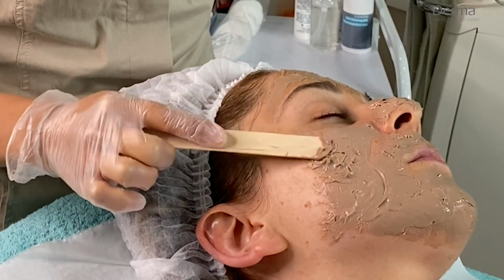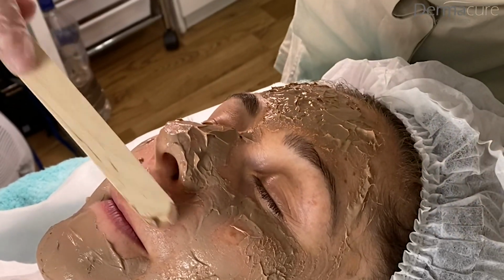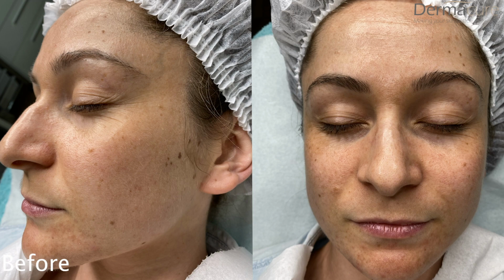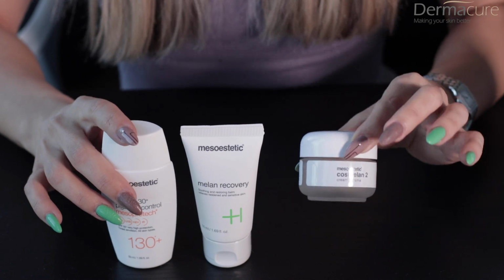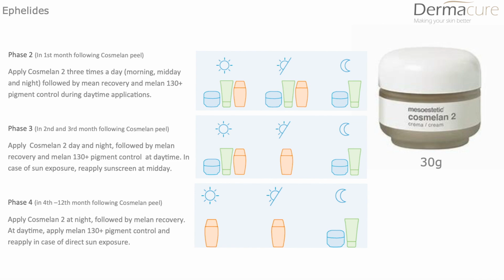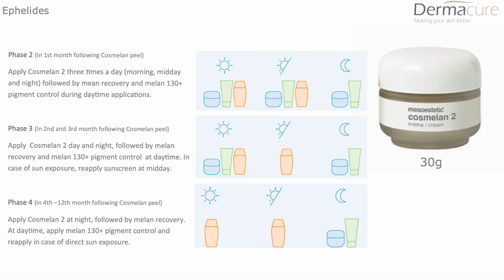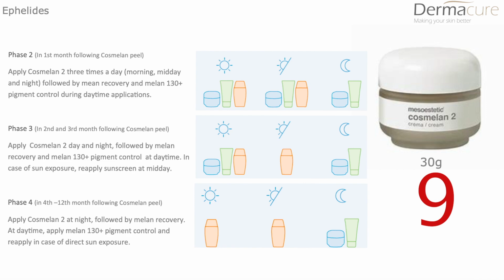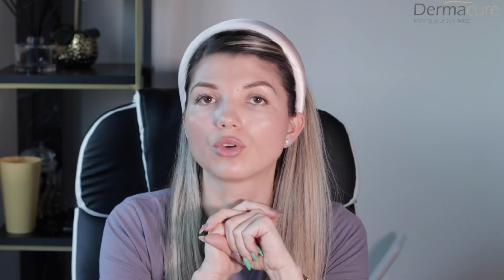COSMELAN PEEL - Skin Expert SECRETS to CORRECT skin recovery and Best results(2021) MUST WATCH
I have included Cosmelan peel before and after photos

COSMELAN PEEL is described by many professionals- doctors, aestheticians, skincare experts, the world’s leading professional pigmentation removal method. The treatment is suitable for all forms of hyperpigmentation from Melasma, post-inflammatory hyperpigmentation, solar lentigo to ephelides (freckles) and can be used on all skin phototypes (Fitzpatrick skin types)- from very light skin to very dark skins.

Let’s start from the beginning and understand how COSMELAN works and what makes it so unique!!!

Cosmelan is a depigmenting method that removes spots fully and prevents their reappearance for a short-term outcome while being able to maintain hyperpigmentation's under control for a long-lasting outcome. The efficient cosmetic method with proven results in eliminating and/or reducing melanic spots. Facial Mask. Professional treatment with a concentrated formula that allows stimulating intensively skin renewal to remove the existing spots.

It consists of 2 products -COSMELAN 1 ( application to be done in the clinic) and COSMELAN 2 (home application)

What causes hyperpigmentation?

Skin hyperpigmentation is caused by abnormal production of melanin, the pigment responsible for skin colour, and a consequence of uncontrolled, localised overproduction of melanin inside the melanocyte, which causes irregular skin colouration and dark spots. Numerous external and internal factors can cause hyperpigmentation

How does COSMELAN work?

With an intensive corrective effect that regulates overproduction of melanin in the melanocytes, inhibiting and controlling the appearance of new dark spots. It’s dual corrective and controlling action achieves both short and long-term results by keeping hyperpigmentation under control. The Cosmelan contains an exclusive combination of active substances with proven efficacy, which act on all phases of the hyperpigmentation process totally eliminating existing hyperpigmentation,
preventing it from reappearance and stopping the appearance of new dark spots.

The treatment consists of one in-clinic treatment followed by home maintenance, which should be continued for 12 months.
The Cosmelan 1 is the professional treatment mask which is applied by a skin professional in the clinic and this should be left ondepending on Fitzpatrick skin type and form of hyperpigmentation.
The Cosmelan 2 should then be used by the client at home.

Why is it important the client uses the homecare?

The homecare process of Cosmelan 2 maintenance cream is continued to allow the melanocyte to stop producing the same abnormal production of melanin and continue to not produce this by its self. If this is not followed for this amount of time, the hyperpigmentation will most likely return as the melanocyte will start producing the same hyperpigmentation.

How quickly can results be seen?

Results can be seen in as little as two weeks but can continue to improve with the best of the result being seen between 30 and 60 days following the treatment.
Will the client experience any after-effects and how long does this last?
Peeling and a little redness and irritation can be expected initially. This may last until the application of cosmelan 2 is reduced in the second month. Melan recovery is recommended to be applied to the skin to reduce the peeling and irritation significantly.

✨SERUMS AND CREAMS

✨SPFs